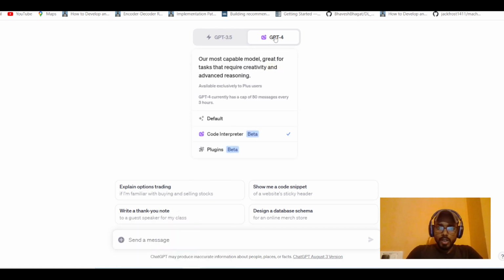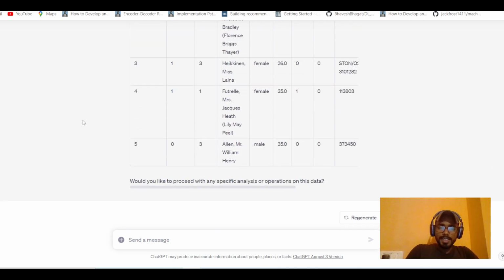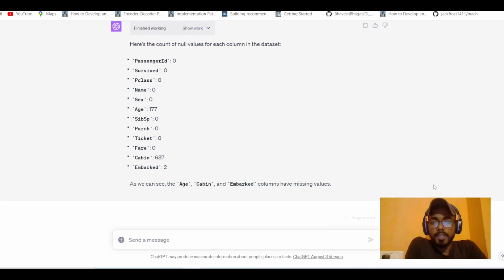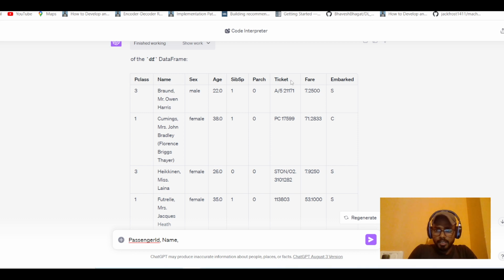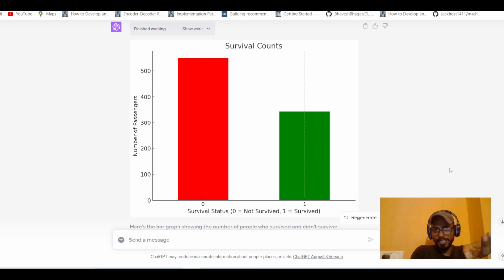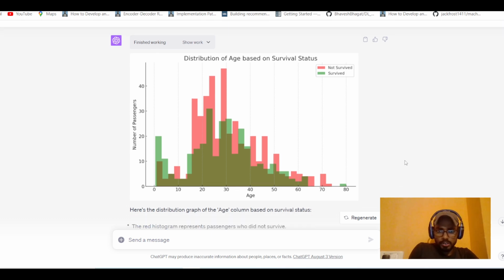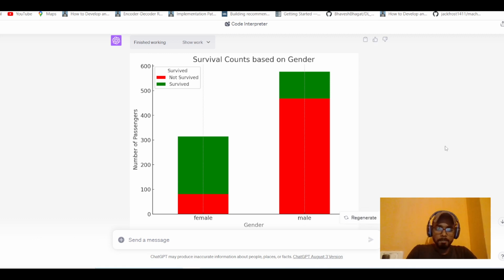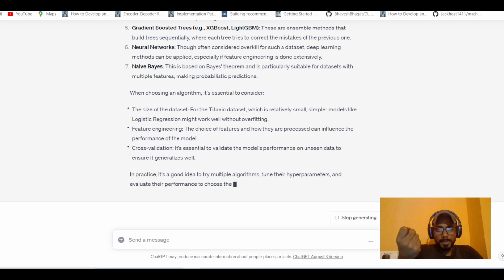Analysis of the Titanic Dataset Using GTP4 Code Interpreter 😲 | No Need Coding 😎 | Sohipm | GPT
We explored the Titanic dataset to understand the survival patterns of passengers based on various features using gpt4 code interpreter without using coding. Our analysis included data preprocessing (like handling missing values and dropping columns), visual representations (such as bar graphs and distribution plots), and a discussion on suitable machine learning algorithms for predicting survival. This comprehensive examination provides insights into factors that might have influenced a passenger's chances of survival during the Titanic disaster.